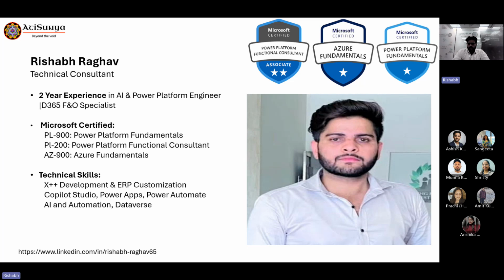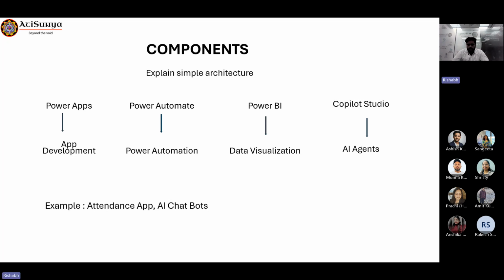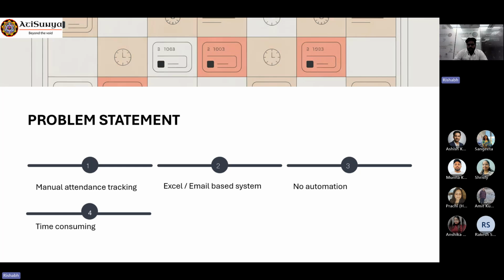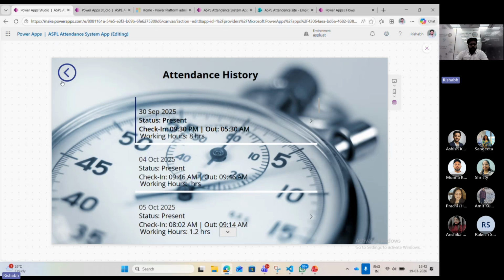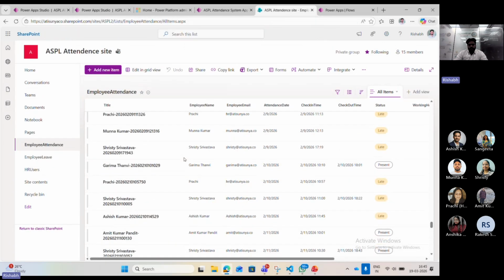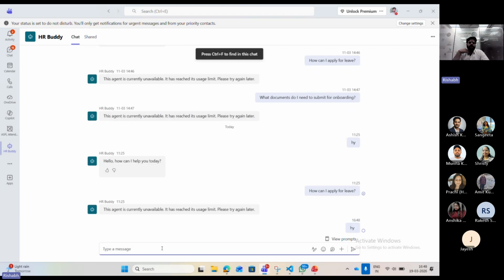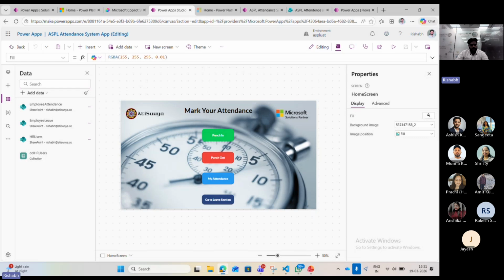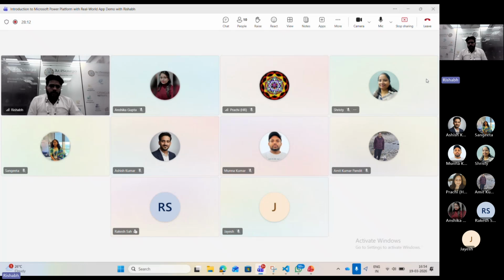Introduction to Microsoft Power Platform | Real-World App Demo (Power Apps + Power Automate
🚀 Introduction to Microsoft Power Platform with Real-World App Demo

In this session, we explore how Microsoft Power Platform can be used to build real business applications using low-code tools.

This session includes a complete walkthrough of building an Attendance & Leave Management System using Power Apps, SharePoint, and Power Automate.

📌 What you will learn:
• What is Microsoft Power Platform
• Canvas Apps vs Model-Driven Apps
• Building real-world applications using Power Apps
• Data storage using SharePoint
• Workflow automation using Power Automate
• Introduction to Copilot Studio and AI Agents

💡 This session is perfect for:
Students, Developers, IT Professionals, and beginners who want to learn low-code development.

👨‍💻 Speaker: Rishabh Raghav
Associate Technical Consultant
AtiSunya Private Limited